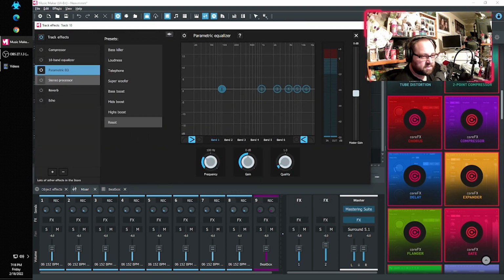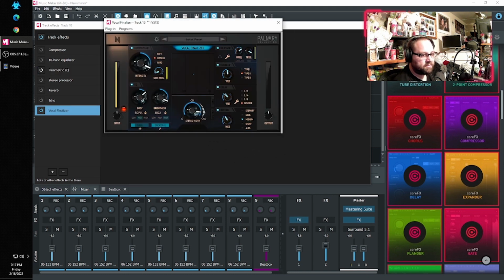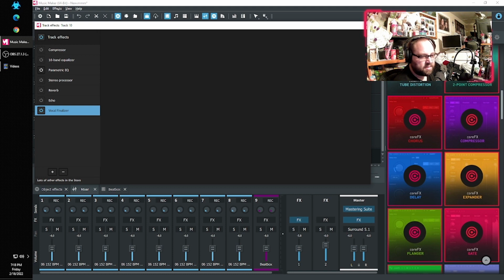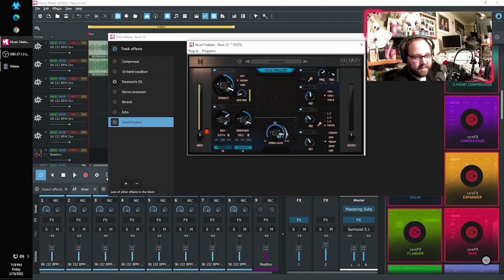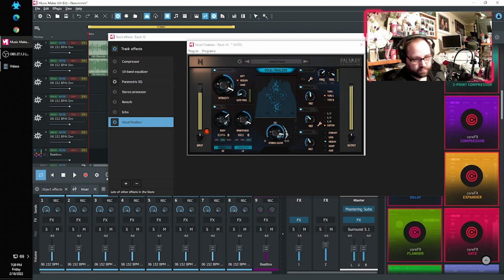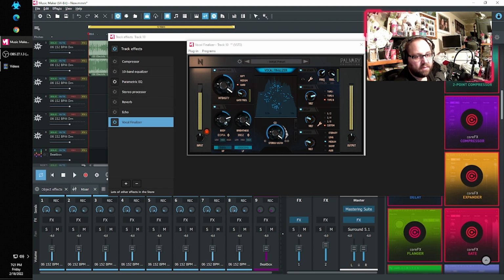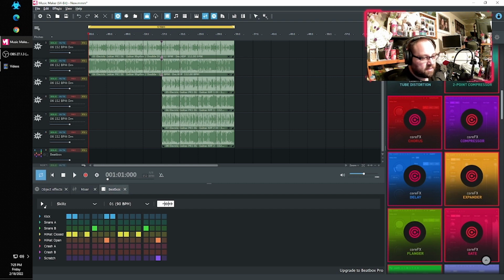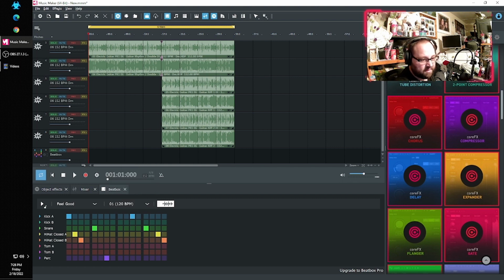daw tutorial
Music creation (DAW Workflow). This will sound better with headsets or car bluetooth stereo.